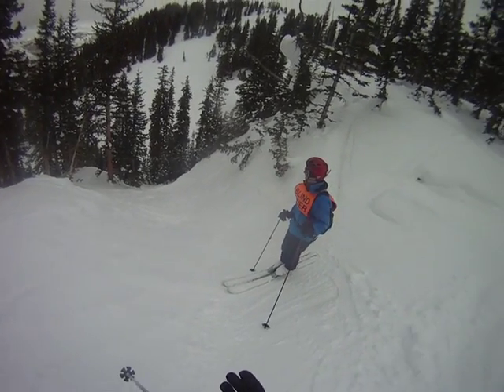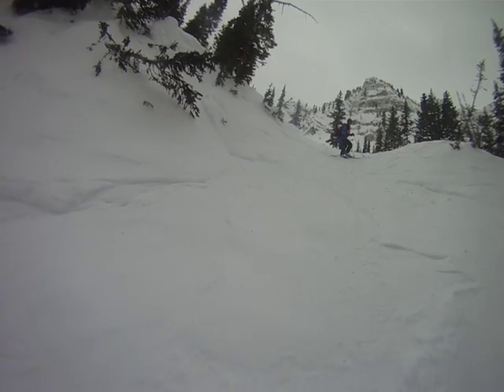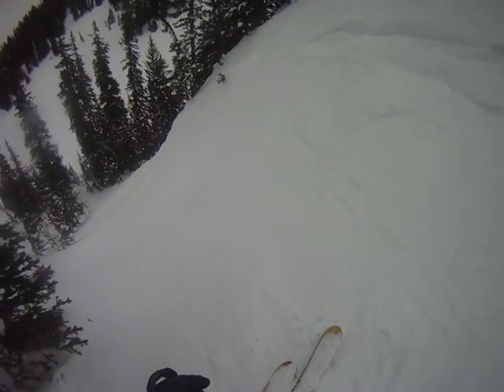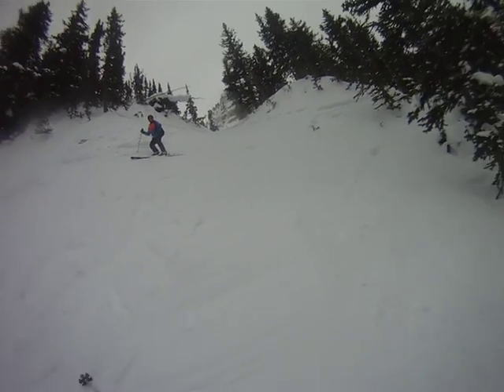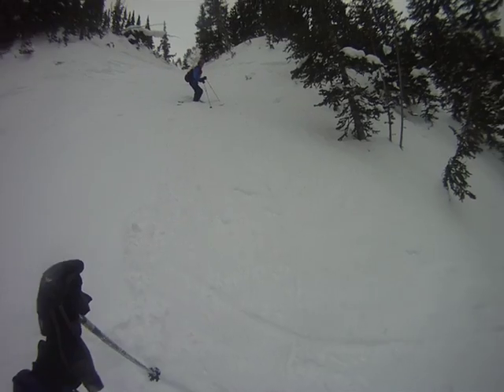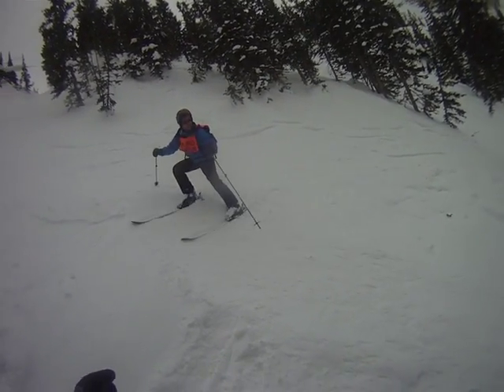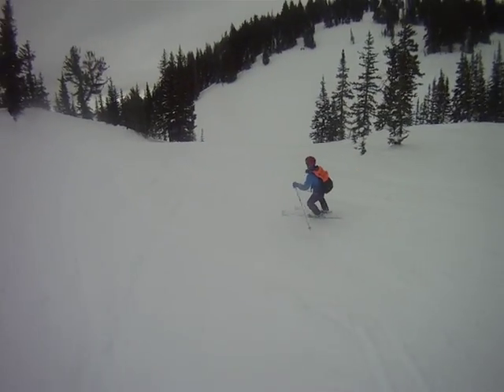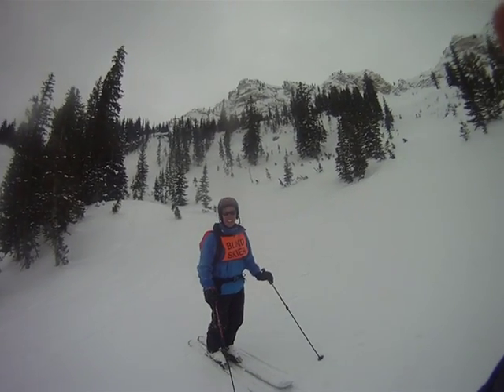Solitude Day 4 Take 4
Tom gets BlindSkierDude into trouble, and they practice side slipping...